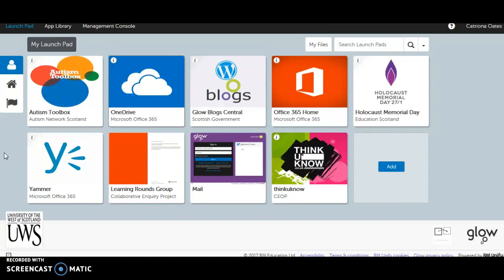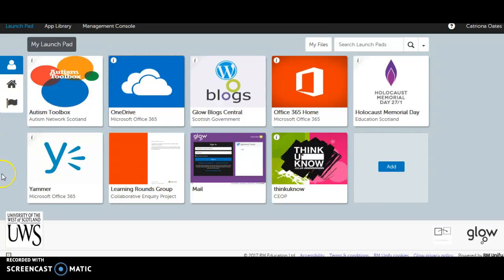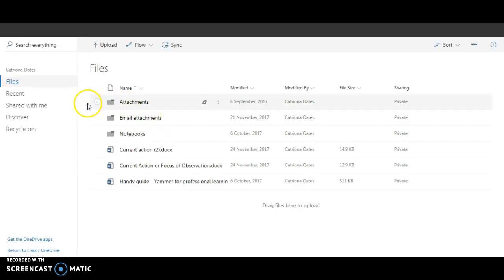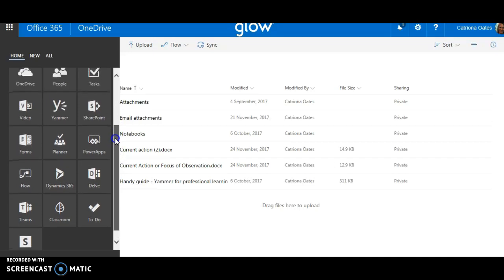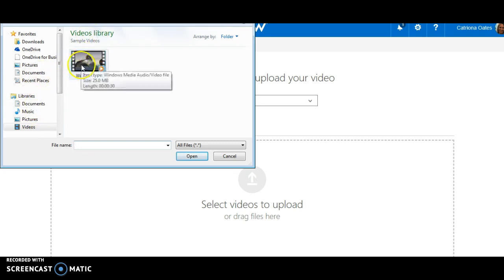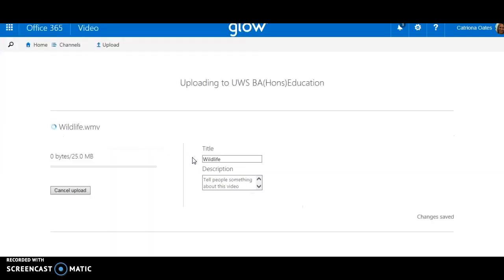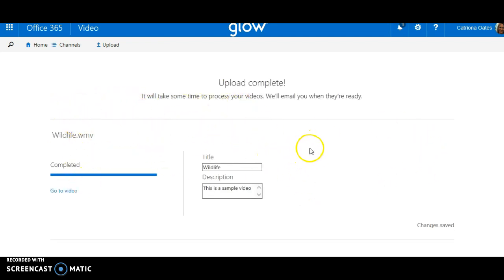Uploading Video to Glow Video Channel